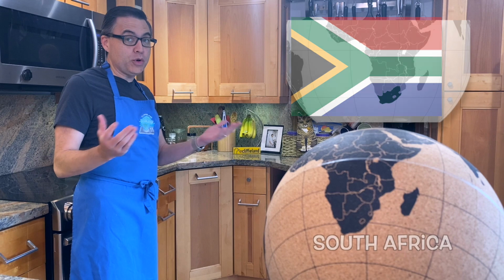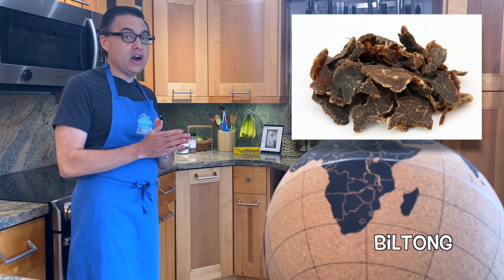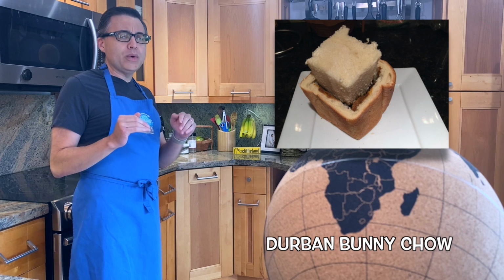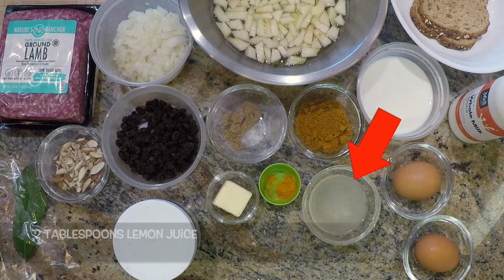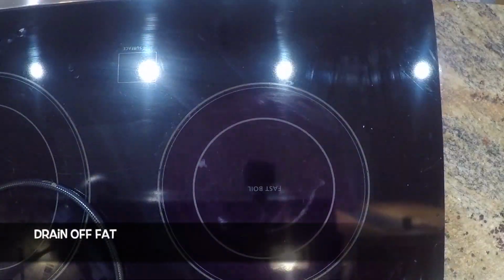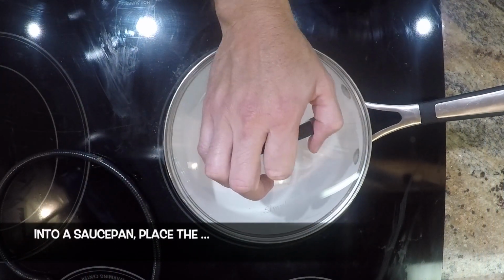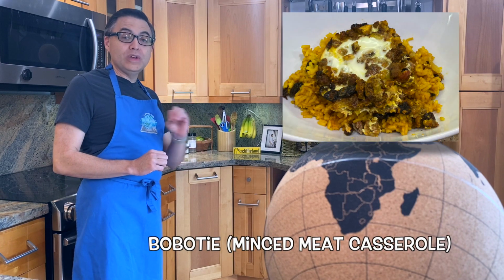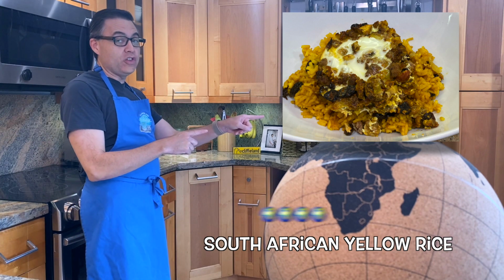Second Spin, Country 160: South Africa [International Food]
Watch Week 160 of my Second Spin: A Global Cooking Adventure as I cook the food of South Africa! Tonight's South African menu: Bobotie (Minced Meat Casserole) & South African Yellow Rice